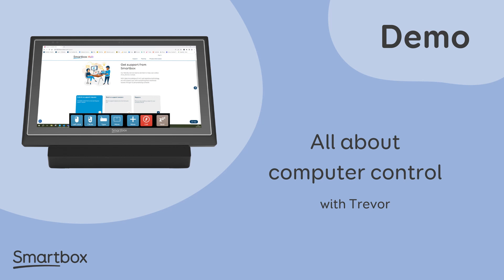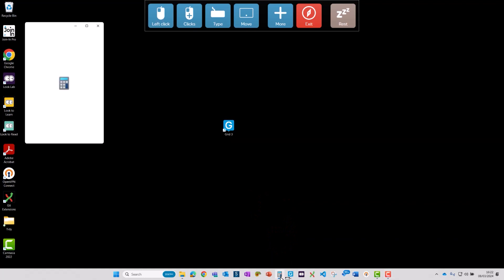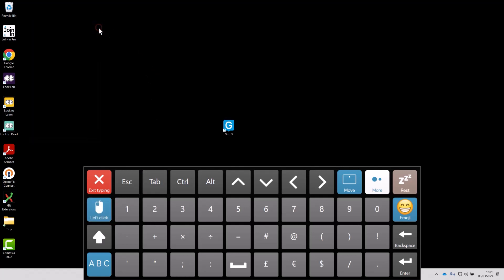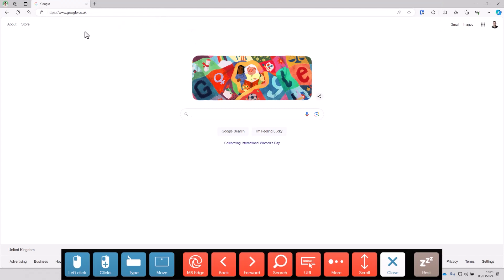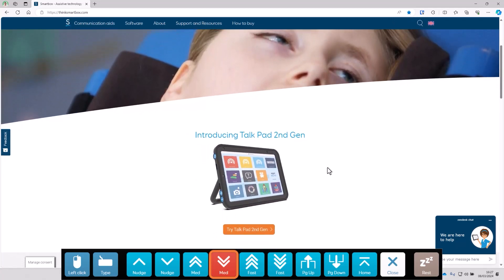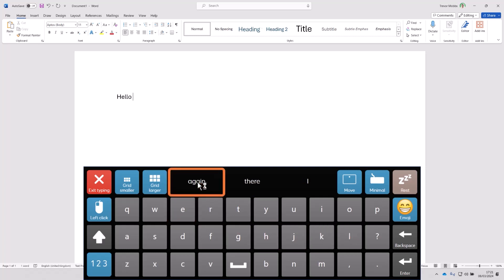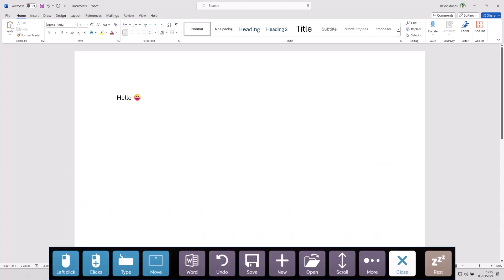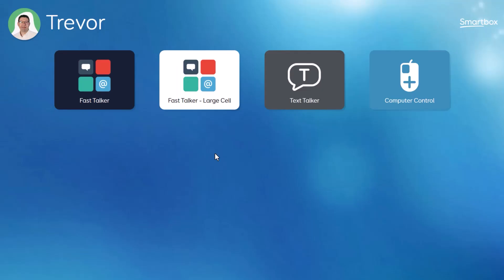All about computer control in Grid 3 (demo)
Trevor shows you how to use computer control in Grid 3 (Windows)